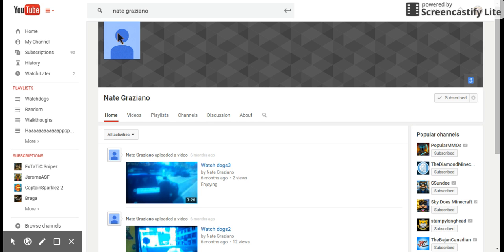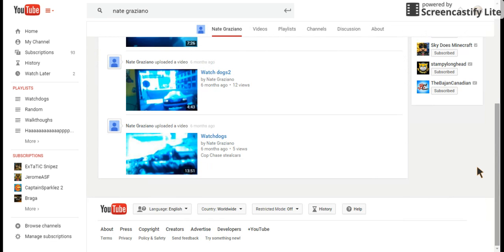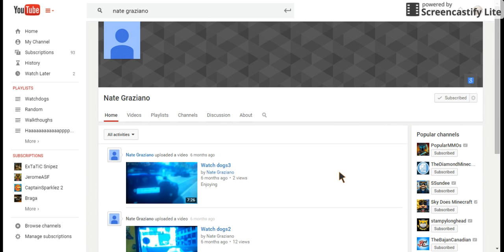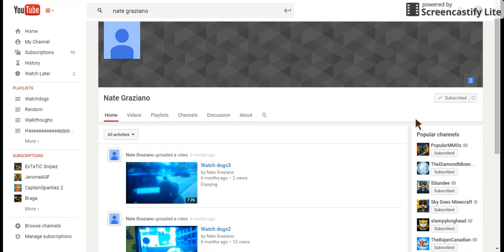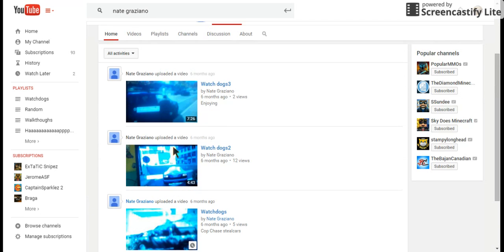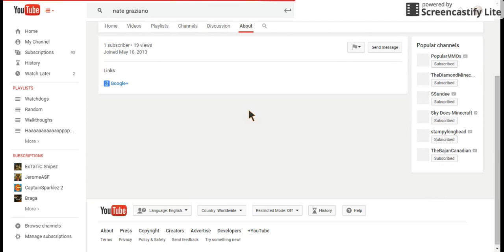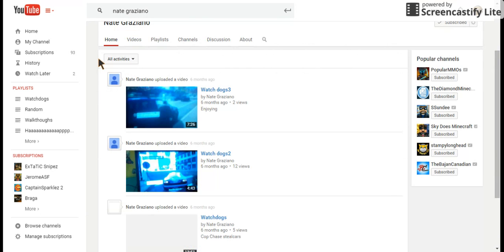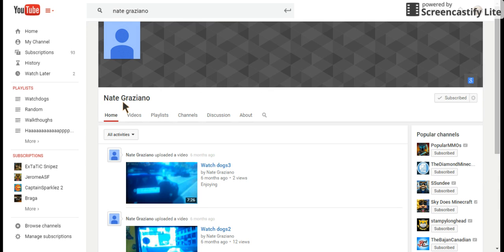Shoudout to Nate graziano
Recorded with ScreenCastify the screen video recorder for Chrome and guys thanks for 14 subs